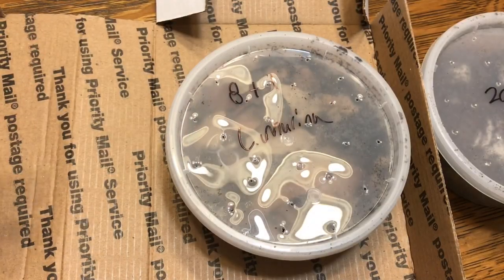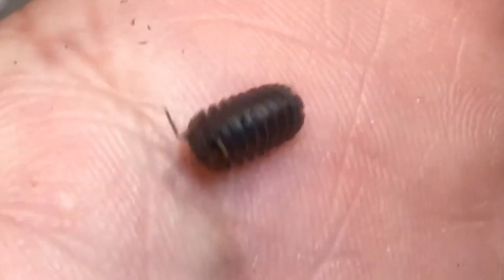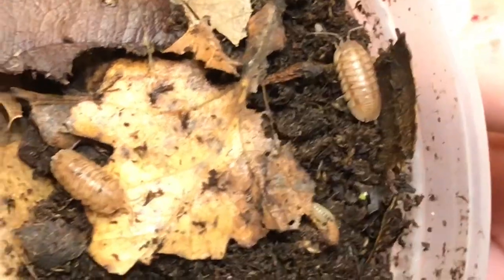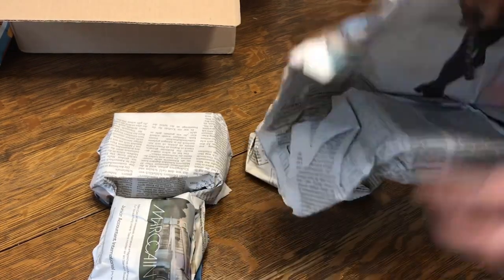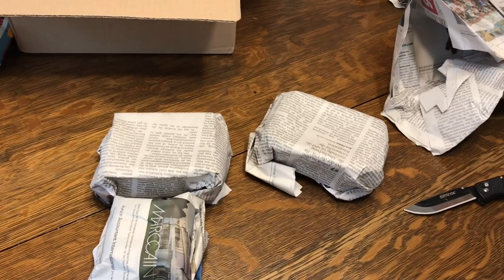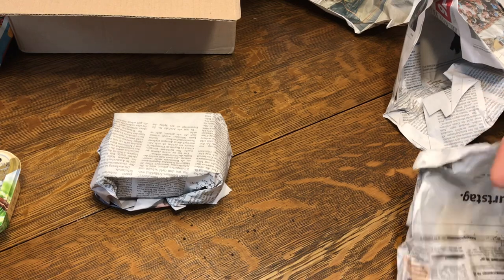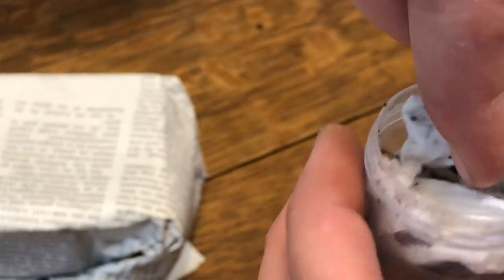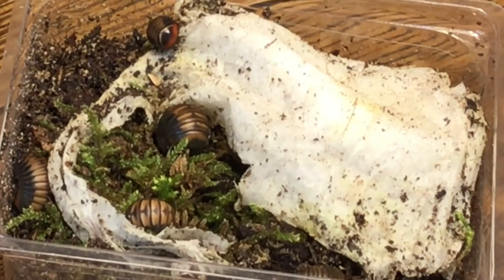Unboxing HUGE Shipment of STUNNING Isopods and pill millipedes!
In this video we unbox a Big shipment (well two shipments actually, in one video) Of cool new isopods and pill millipedes! You get a close up look at:
Armadillidium Granulatum
Armadillidium Corcyraeum
Armadillidium Gastroi
Rhopalomeris (2 colors!)
Zephronia

As our collection grows and our familiarity with each species gets stronger we will be posting additional update videos and also how to and Care Videos for all of the species!